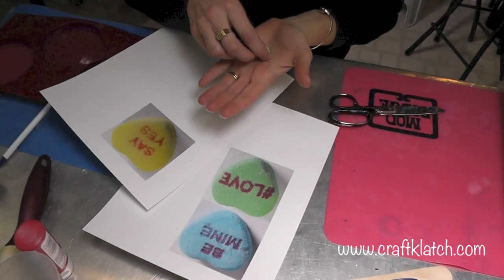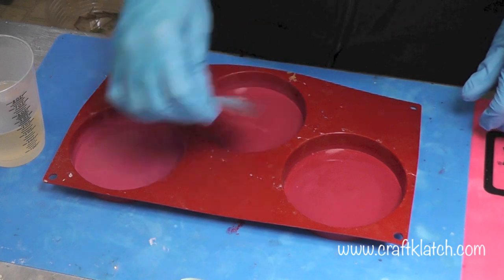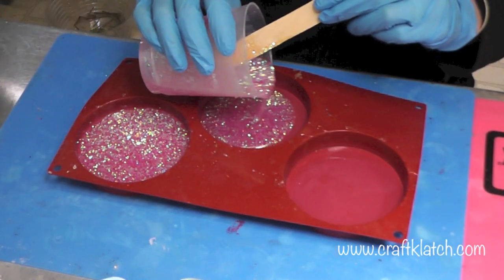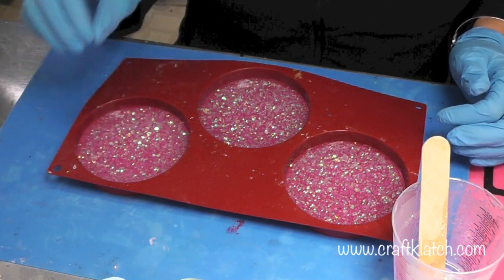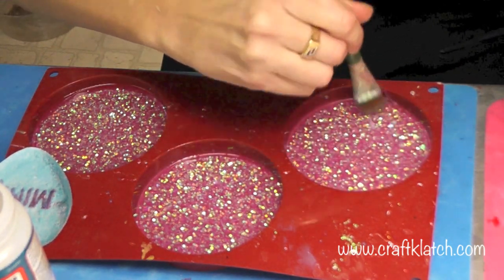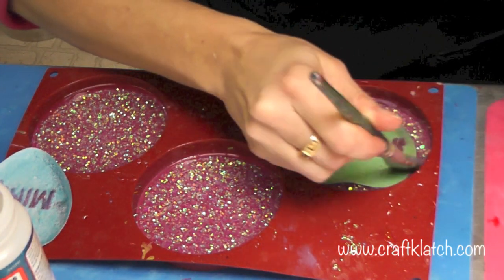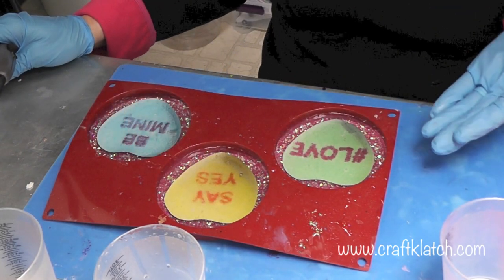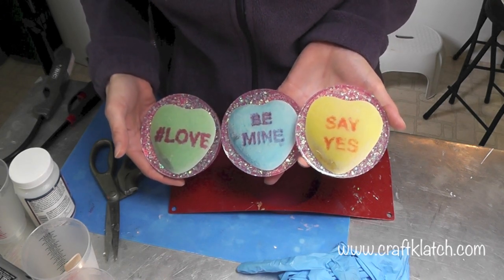Valentine's Day Conversation Heart Candy Coaster Another Coaster Friday Craft Klatch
Immortalize the candy conversation hearts with these DIY resin coaster.  A little glitter, resin and Mod Podge and you have a great home accessory!

Mona